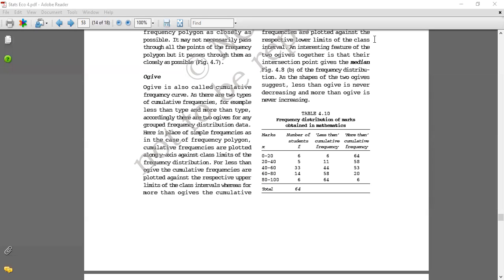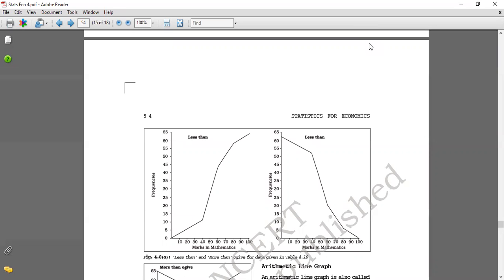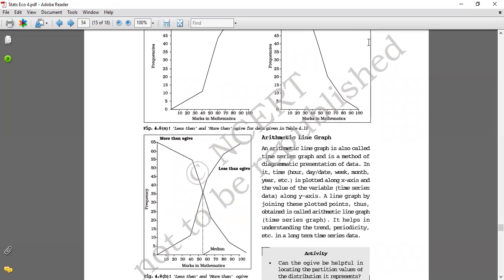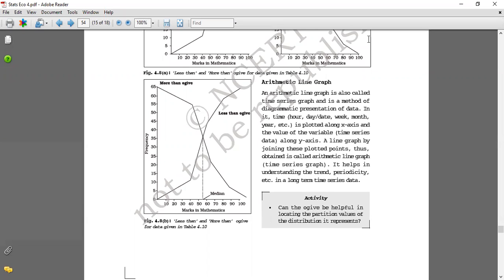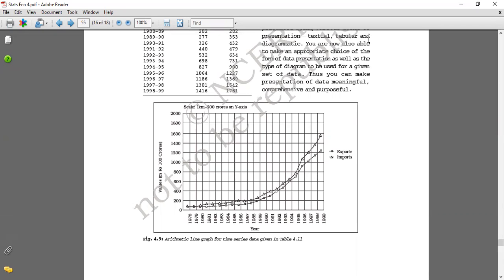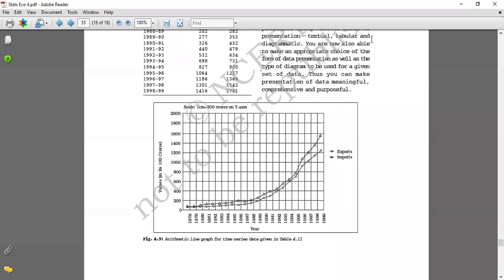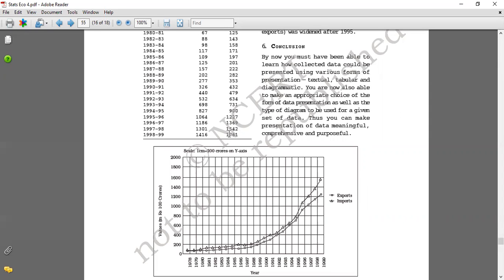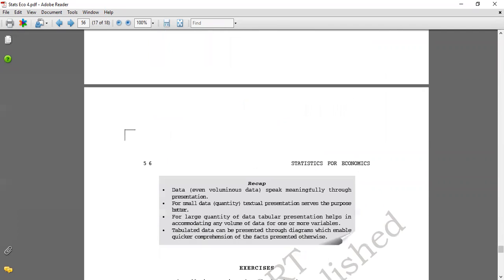GRAPHIC PRESENTATION PART 3